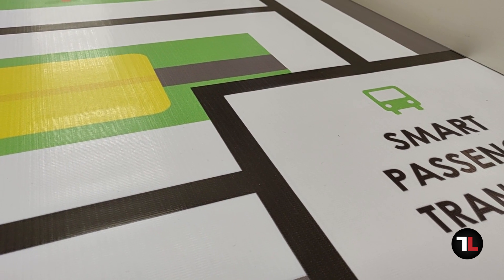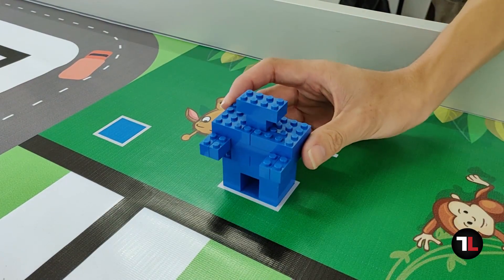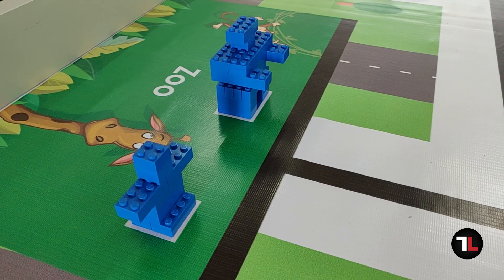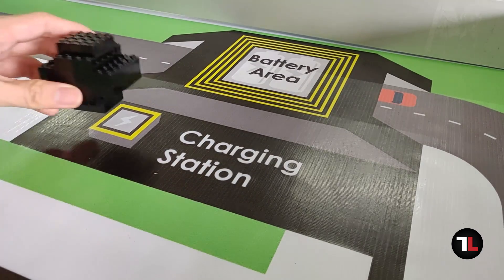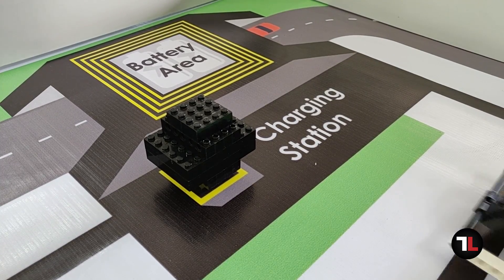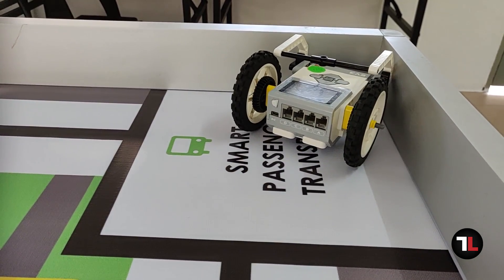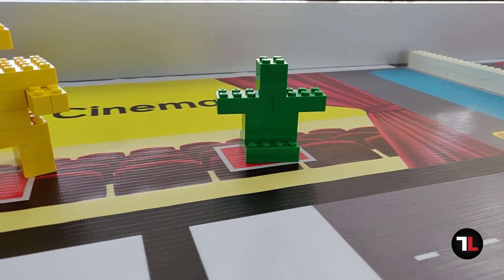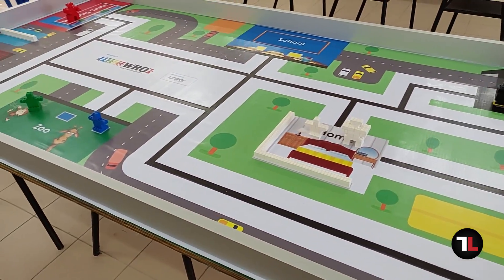WRO 2019 Elementary Mission Explained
WRO 2019 Elementary "Smart Passenger Transport"

We hope that this video help you to understand the rules better, if we make any mistake do let us know.